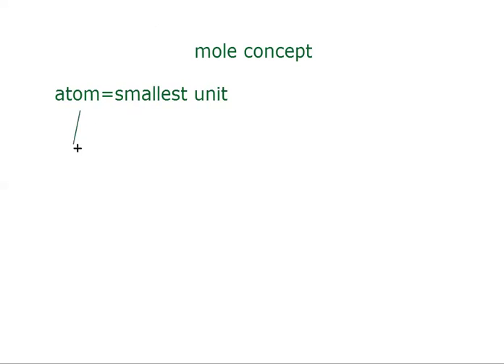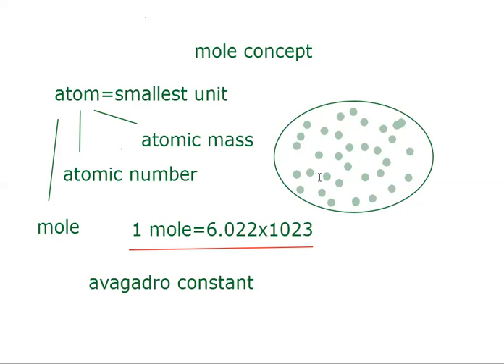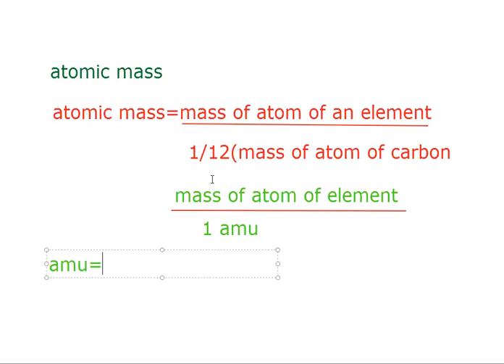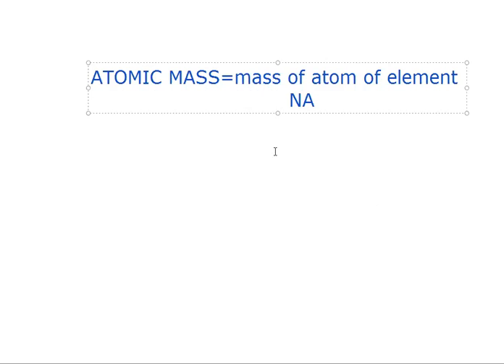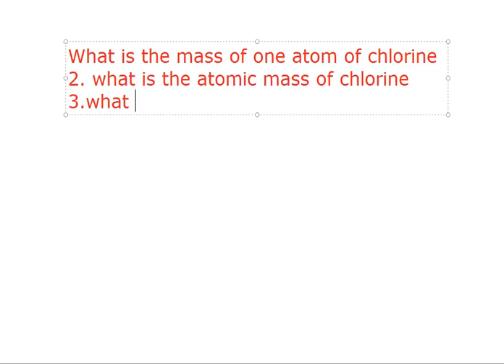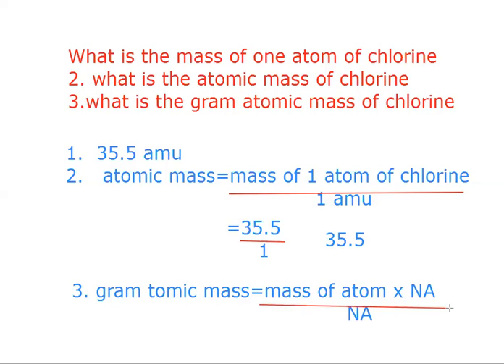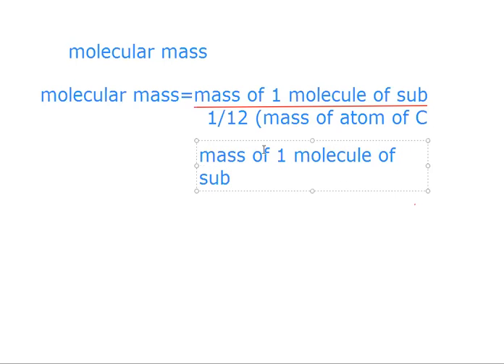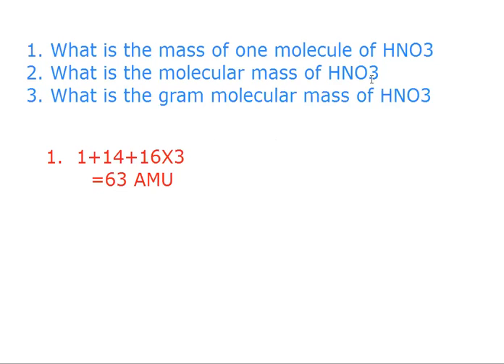MOLE CONCEPT [PART-1]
different formulas to find number of moles